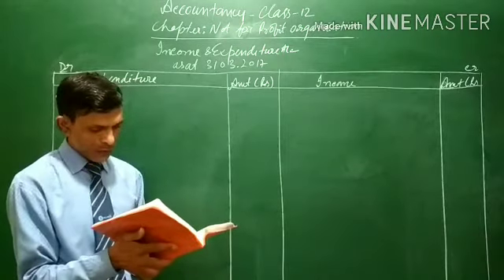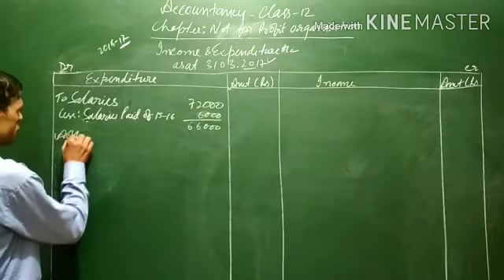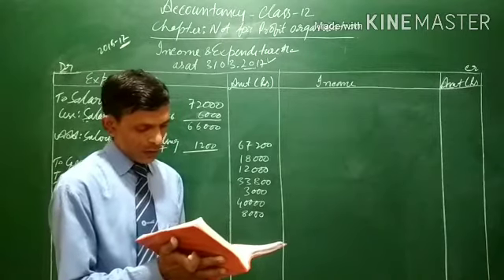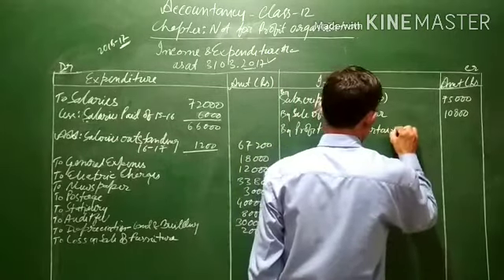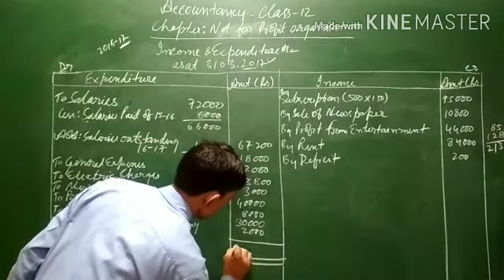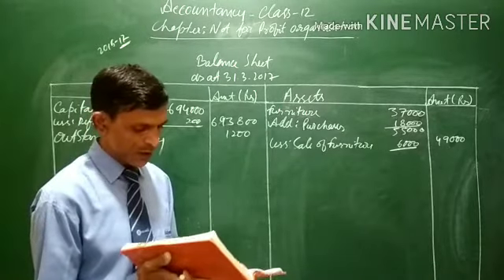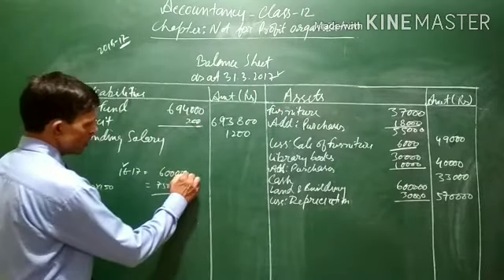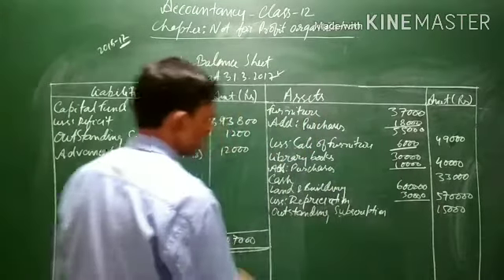NPO Q NO 12 ACCOUNTANCY NCERT SOLUTION